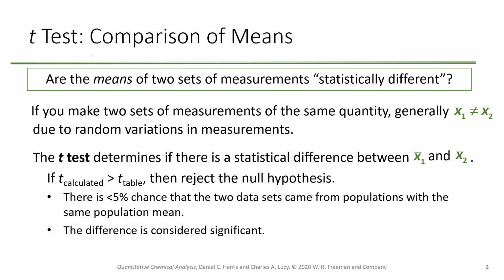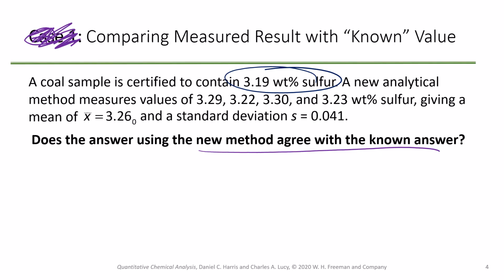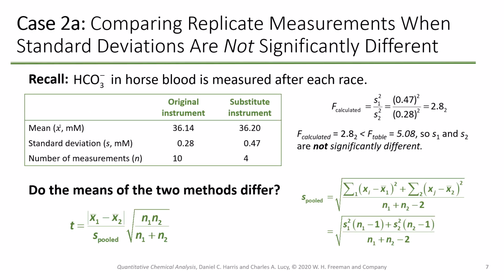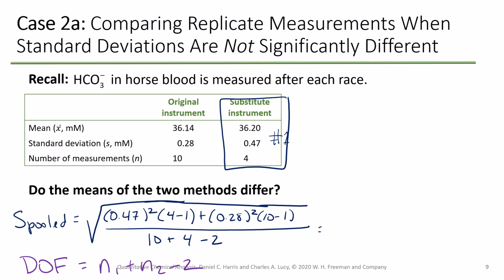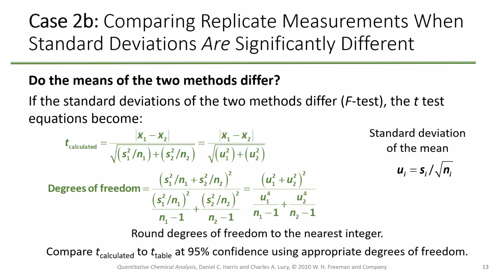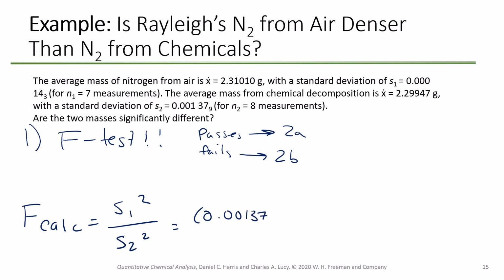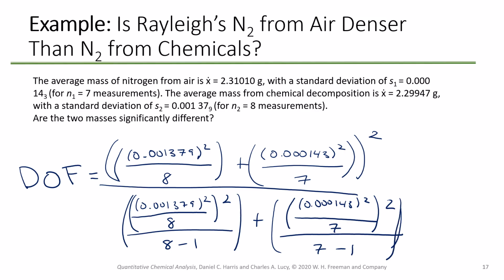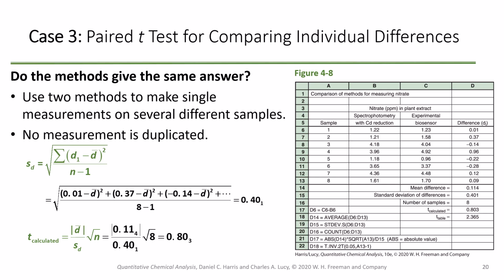CHEM 3410: Chapter 4.4